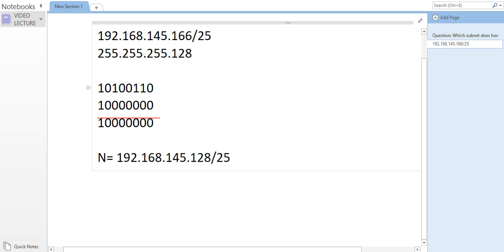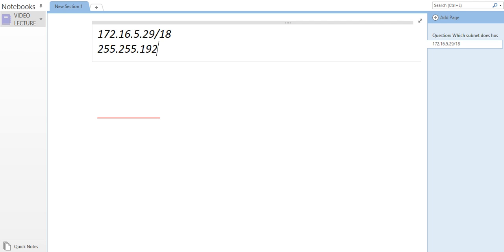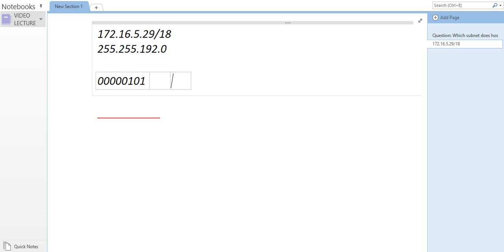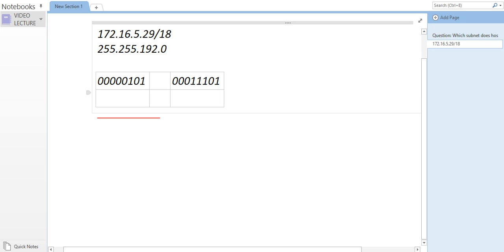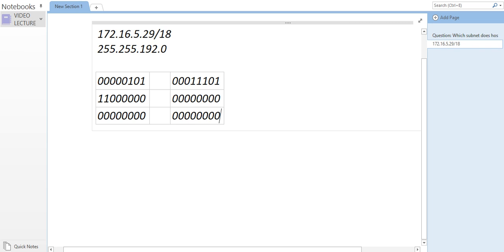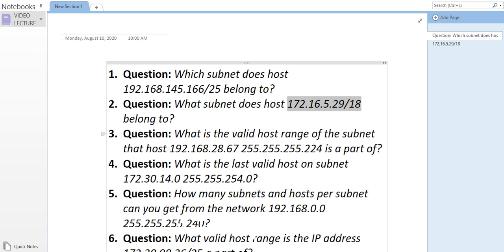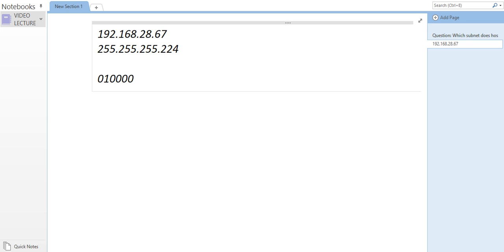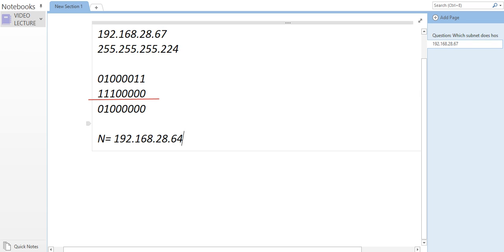HOW TO ATTEMPT SUBNETTING P-2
In this you learn how to answer subnetting questions in an interview or exam!